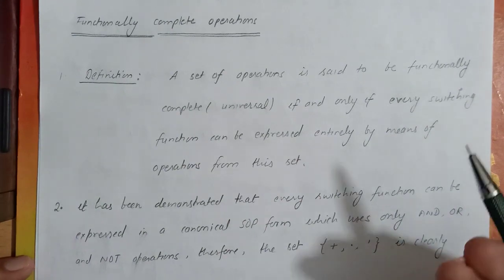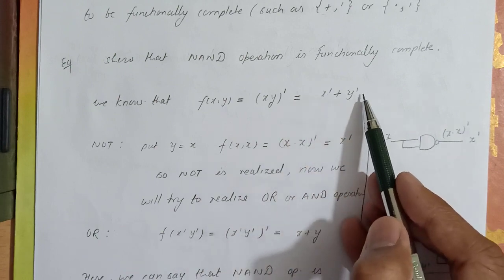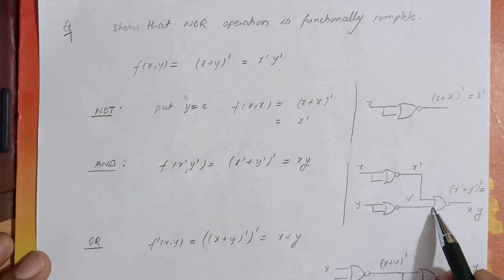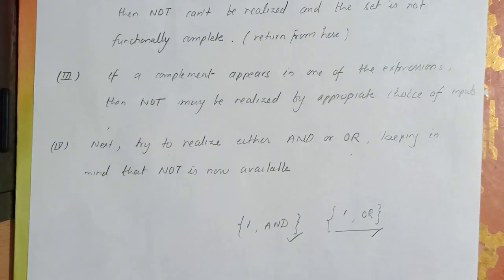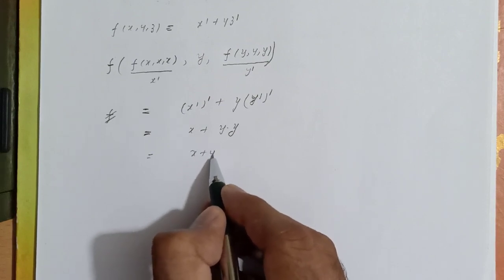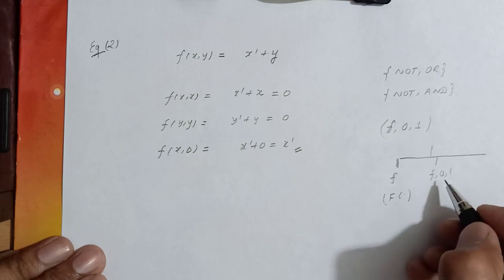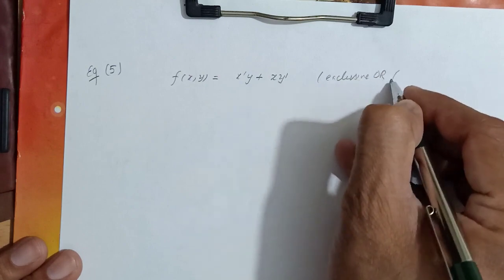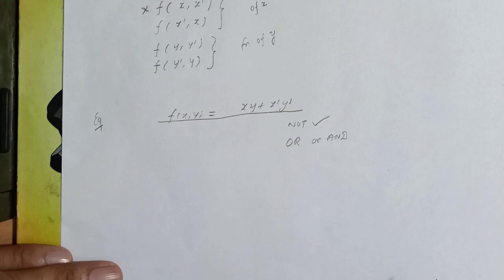Functionally Complete Boolean Operations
In this video, we will discuss the concept of functionally complete boolean operations along with a few solved examples.

Assignments based on this video can be found on using the following link: